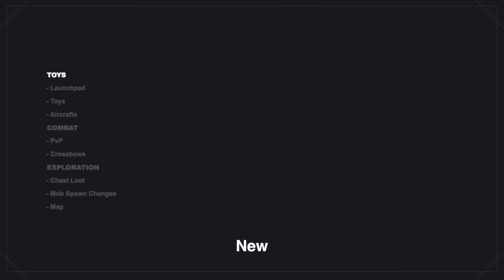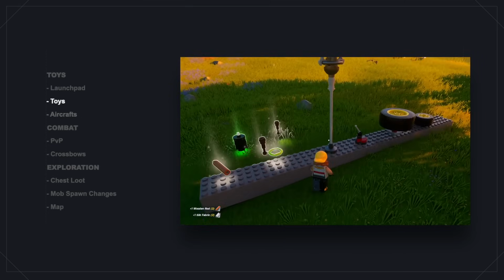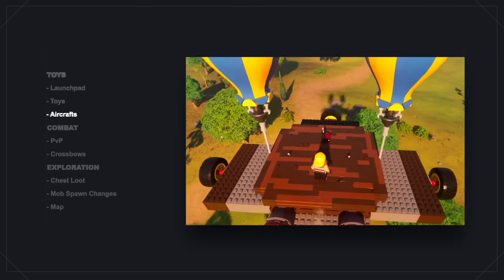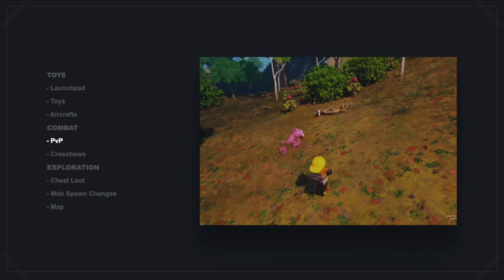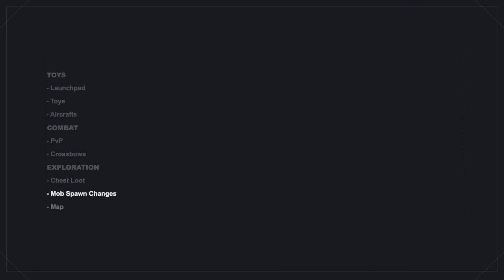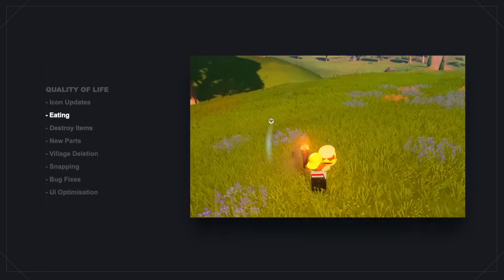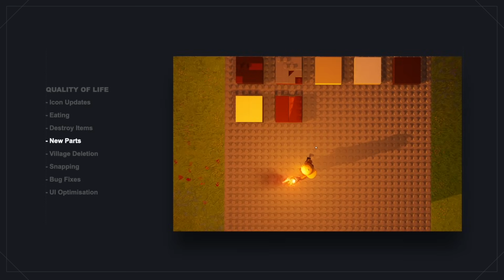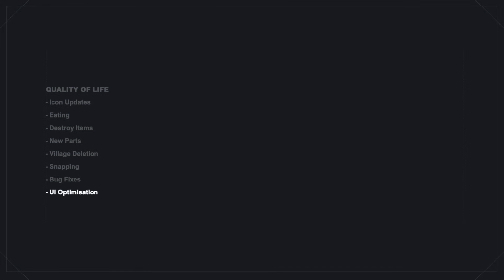Is this the Most CONTROVERSIAL Update to LEGO Fortnite?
Here's all the news and everything new in the v28.10 January Update! Please let me know if I missed anything or got anything wrong :)

Music
Alex Productions - Elite
Chapters
0:00 - Intro
0:04 - Toys
0:33 - Combat
0:45 - Exploration
1:02 - Quality of Life